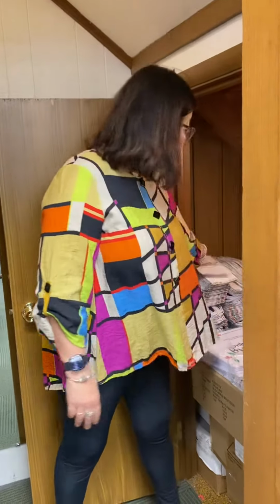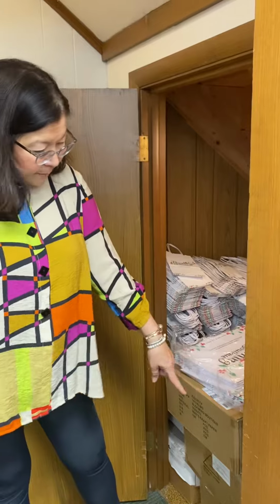Opening and Closing Checklist: Knowing where bag back stock and supplies are located